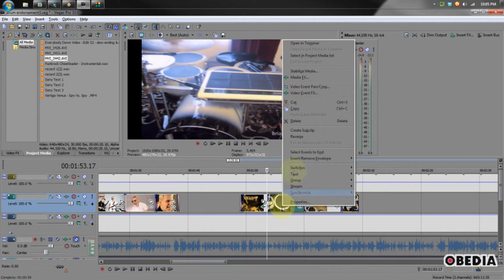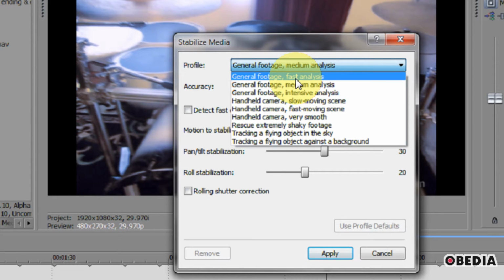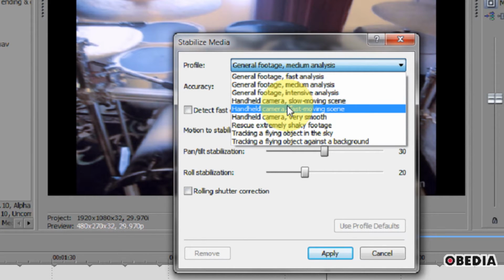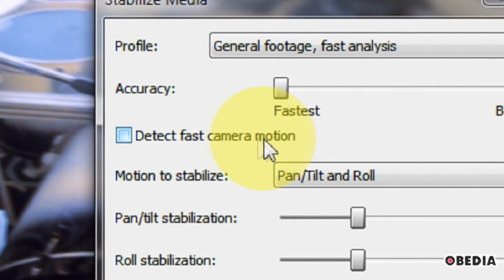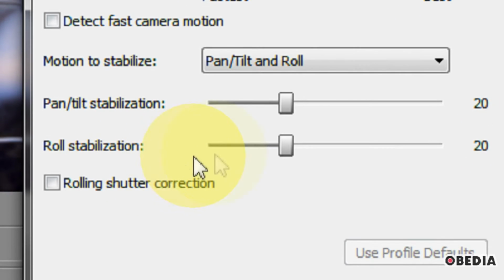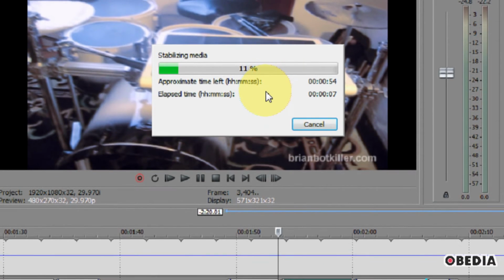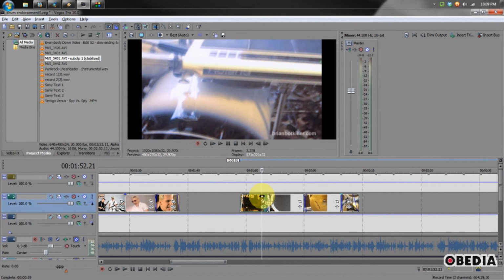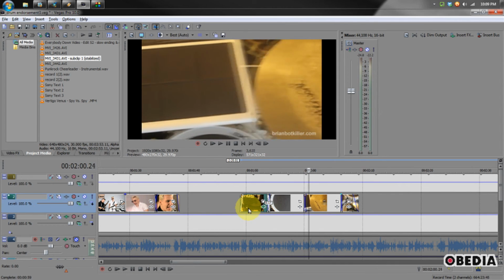How to Stabilize shaky video in Vegas Pro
OBEDIA tutor Brian teaches you how to Stabilize your shaky video in Vegas Pro.